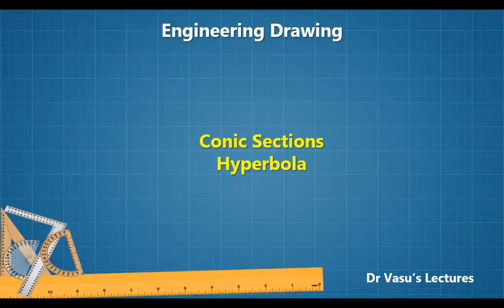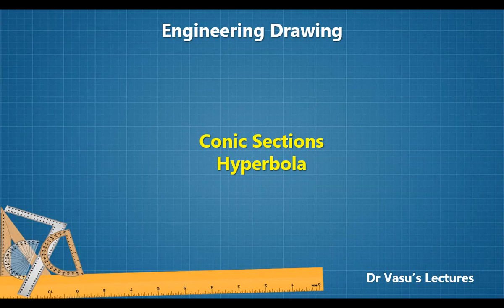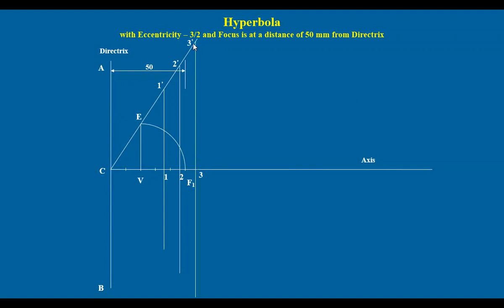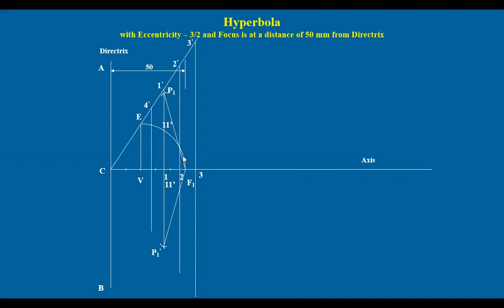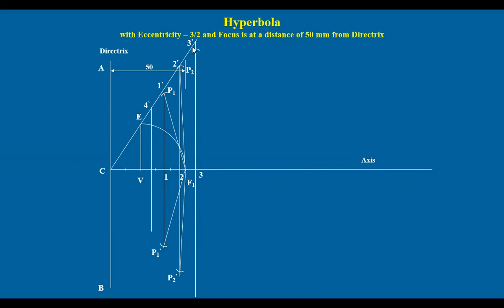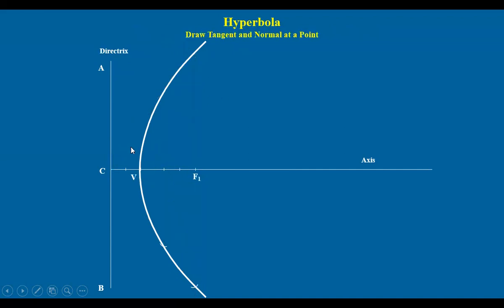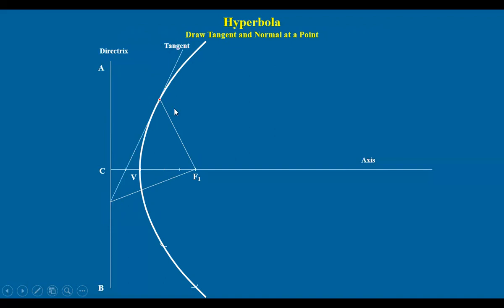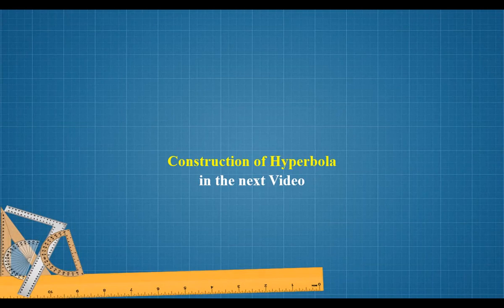08 A Hyperbola | Hyperbola with Eccentricity | Tangent and Normal | Conic Sections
Uploading all the topics in the Engineering Drawing with typical problems solved.
All the modules are very well planned for easy understanding
Drawing Hyperbola with Eccentricity
Drawing Tangent and Normal to Hyperbola